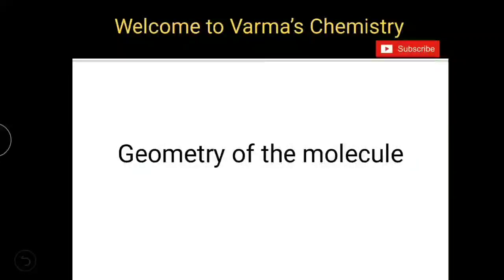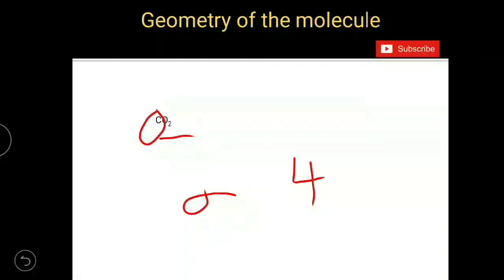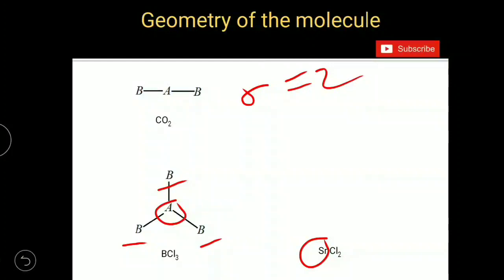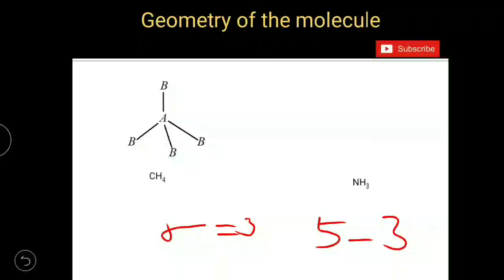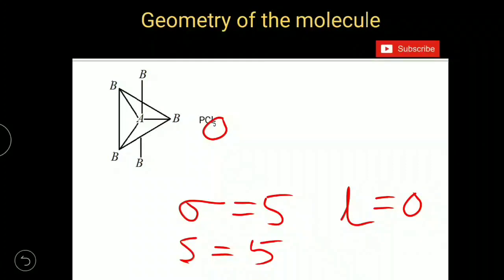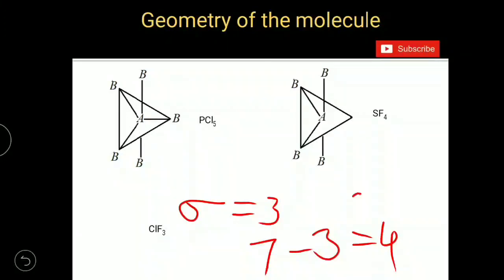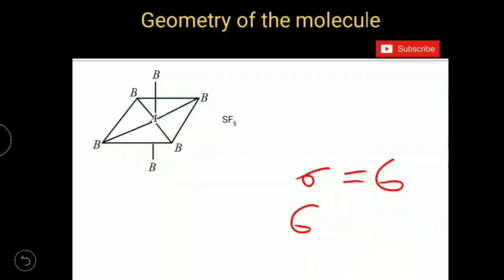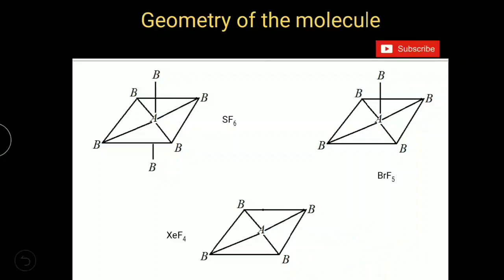How to know geometry of the molecule?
How to know the geometry of the molecule?
How to know the shape of the molecule? for class 11, JEE & NEET?